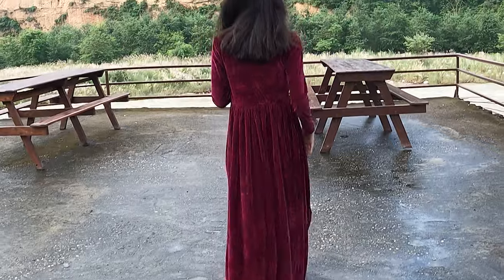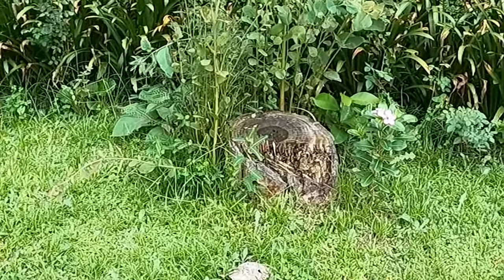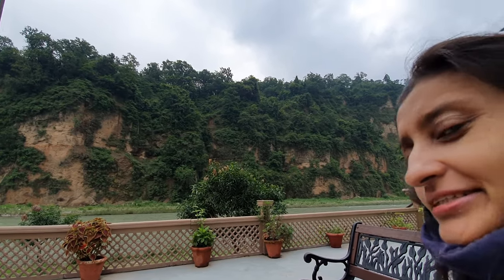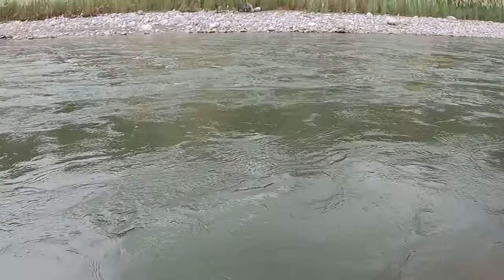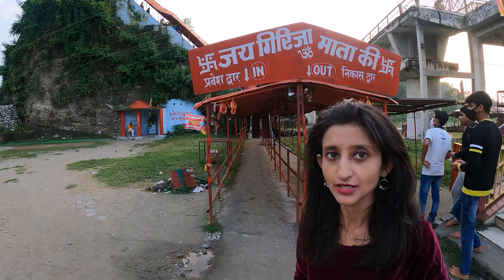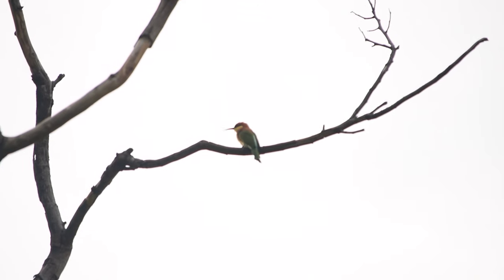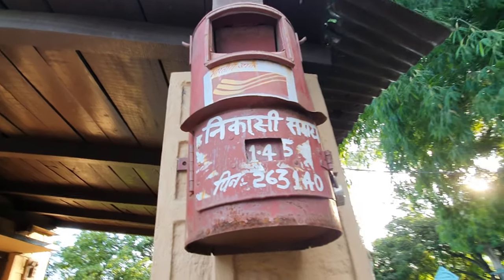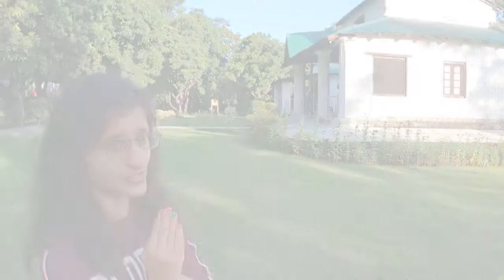Top 10 Activities Do in Jim Corbett National Park Safari | Uttarakhand Tourism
Corbett in Uttarakhand is not only famous for the Jim Corbett National Park but also has a variety of activities like nature walks, river rafting, live music sessions, temple visits, sipping tandoori chai, visiting Corbett museum, early morning walks, horse riding, jeep safari, stone collection, bird watching, insect watching etc.
From 0:00 to 0:30 Intro
From 0:30 to 0:53 Kingfisher Bird
From 1:31 to 1:38 Bulbul Bird
From 1:51 to 2:33 8Beetle
From 2:35 to 2:44 Monitor lizard
From 2:47 to 5:30 Morning Walks & Breakfast
From 5:32 to 7:35 Riding a horse
From 7:37 to 10:39 River Rafting in Kosi
From 10:40 to 13:05 Visiting Girija Devi Temple
From 13:05 to17:00 Going for Jeep Safari
From 17:00 to 19:52 Visiting Corbett Museum
From 19:54 to 22:08 Sipping Tandoor Chai
From 22:10 to 23:12 Listening  To Live Music Under The Night Sky

Song Credits -

Song: Running Through The Forest
Artist: Doug Maxwell/Media Right Productions
Album: Running Through The Forest

Song: Jungle Intrigue
Artist: Cooper Cannell
Album: Jungle Intrigue

Song: Chee Zee Jungle - Primal Drive
Album: Chee Zee Jungle - Primal Drive

Song: Savannah Sunshine
Artist: Dan Henig
Album: Savannah Sunshine

Song: Rainbow Forest
Artist: Quincas Moreira
Album: Rainbow Forest

I have enlisted the top 10 activities to do in Corbett and will be happy to share a customised itinerary if you want to explore wildlife & nature in its purest form. The Himalayan Range in Uttarakhand Tourism has always been a pleasure to the eyes. Coupled with the Kosi river flowing in its best during the monsoon season, the Corbett National Park is rich in flora & fauna.